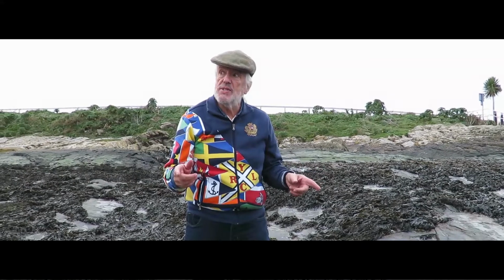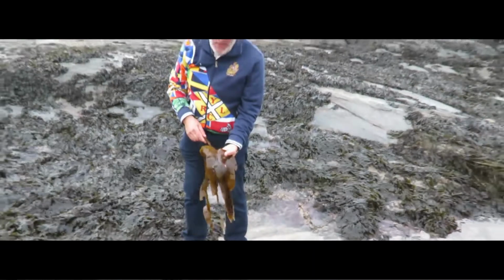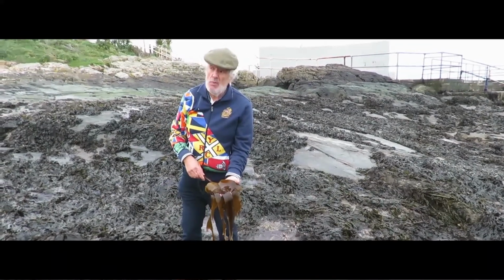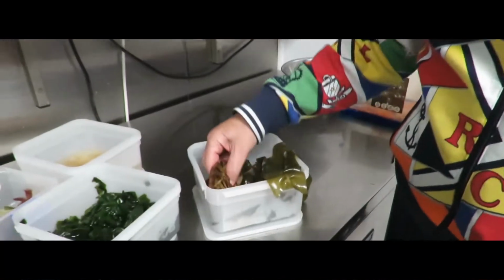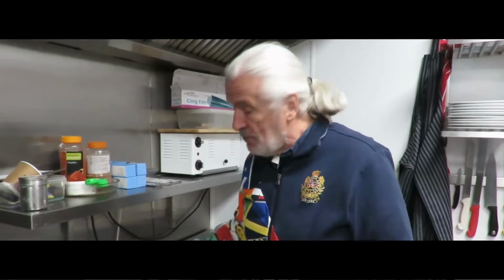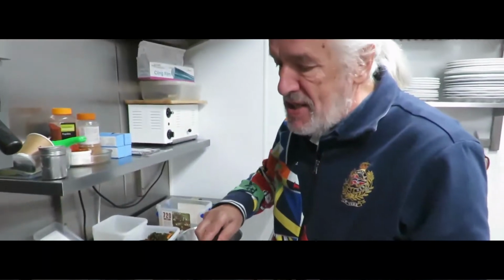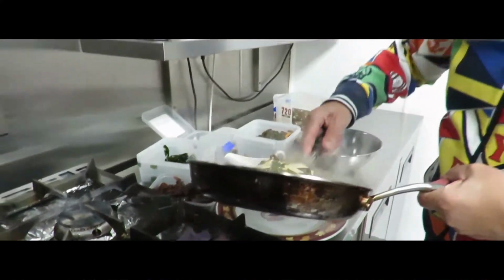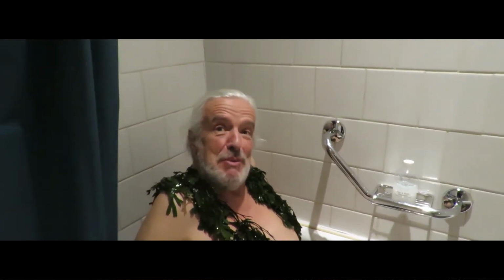Seaweed and Saint Patrick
Terry McCoy shows you how to identify some of our coastal seaweeds and then brings them together in a wonderful pasta dish. The recipe is available in the book, and we'll even show you how to make your own pasta!